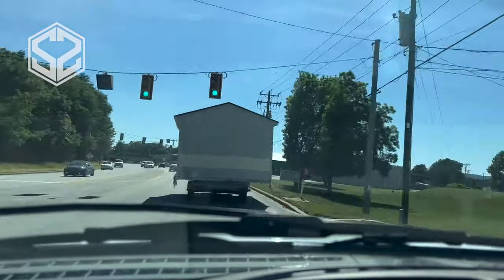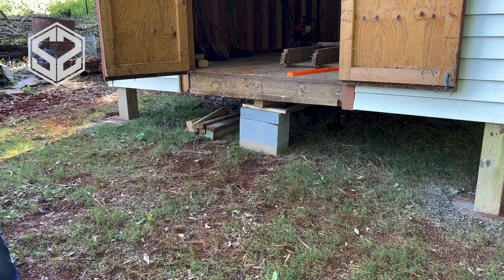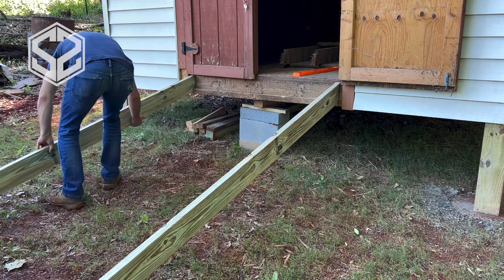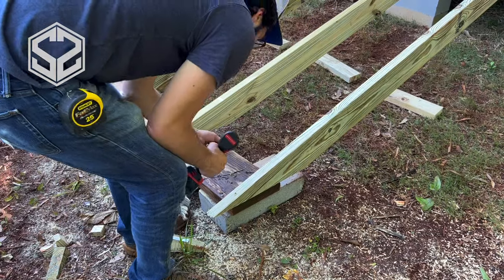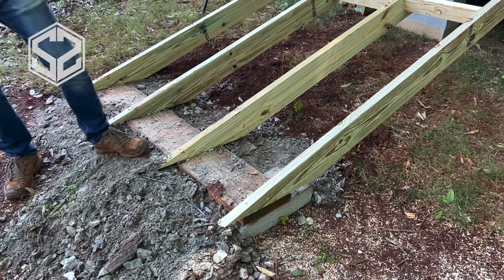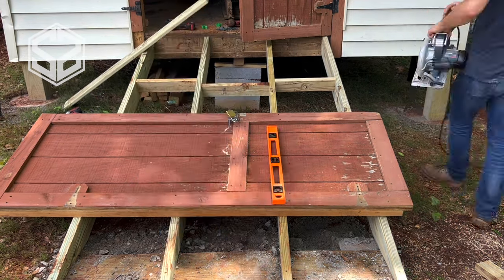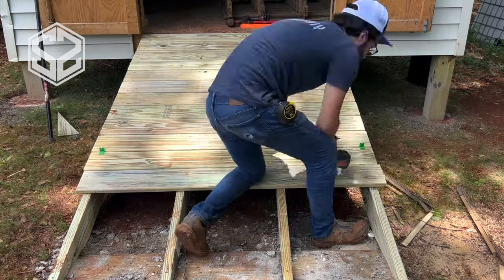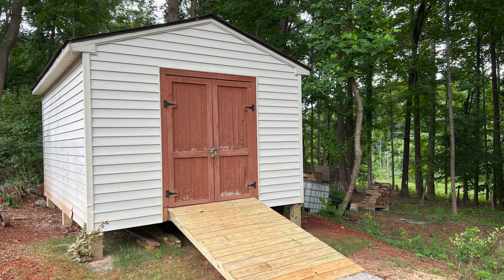DIY Shed Ramp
In this video, I will be building a new ramp for my shed. Check out the video to see how you can build this simple rood ramp.

Please do not attempt the processes in this video without adequate training and equipment. Proceed at your own risk. While we have made every attempt to ensure that the information contained on the video channel is correct, the Creator is not responsible for any errors, or for the results obtained from the use of this information. In no event will the Creator be liable to you or anyone else for any decision made or action taken in reliance on the information on the video channel, or for any consequential, special or similar damages, even if advised of the possibility of such damages. Seek professional assistance should you require it. Please stay safe and be careful.